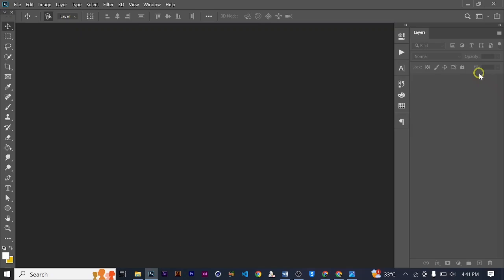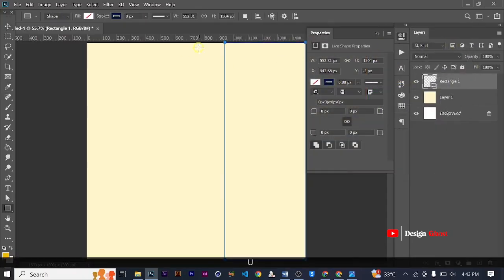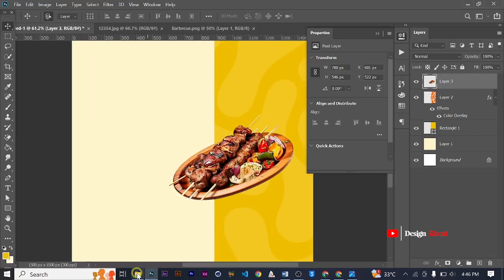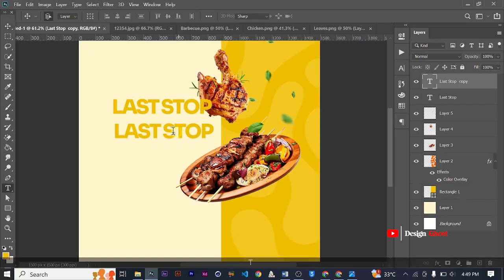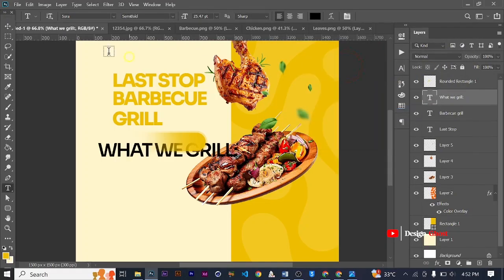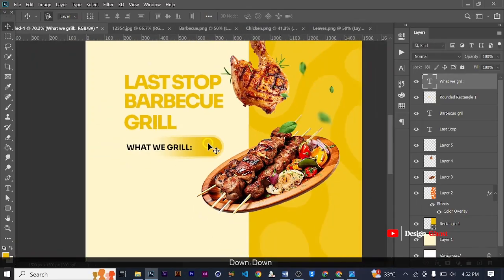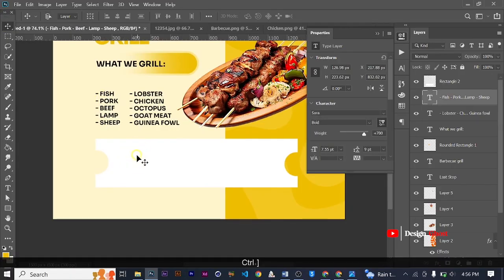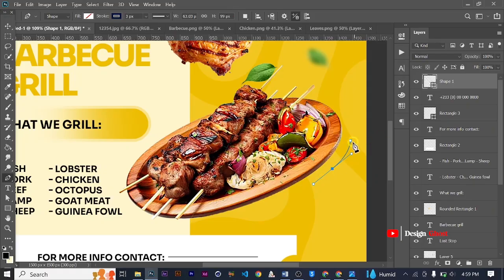How to Design a Barbecue/Food Joint Flyer for Beginners using Photoshop.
Want to learn how to design a professional barbecue or food flyer in Adobe Photoshop? In this step-by-step tutorial for beginners, I'll show you exactly how to create a mouthwatering flyer that makes people hungry and drives attendance to your event.

Whether you're promoting a BBQ night, a food festival, a restaurant special, or a summer cookout, this tutorial will teach you the essential Photoshop skills you need to create stunning food graphics—even if you've never opened Photoshop before.

LOVE THIS TUTORIAL?
If you found this helpful, please:
✅ LIKE this video (it helps the channel grow)
✅ SHARE this with a friend who needs better flyers

Other Videos You Will Like:

How to Create a 3D Text for a Church Flyer Design. Cinema 4D & Adobe Photoshop Tutorial:
How to Design a Sunday Church Flyer with Cinema 4D & Photoshop. 3D Flyer Tutorial, Cinema 4D:
How to Create 3D Text with steps using Cinema 4D | Beginner to Pro Tutorial, Cinema 4D Tutorial: